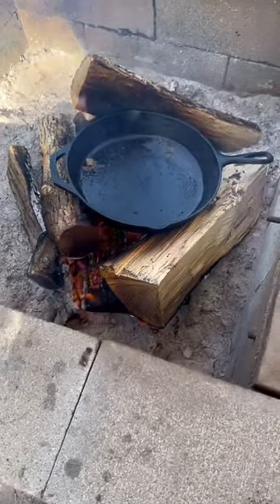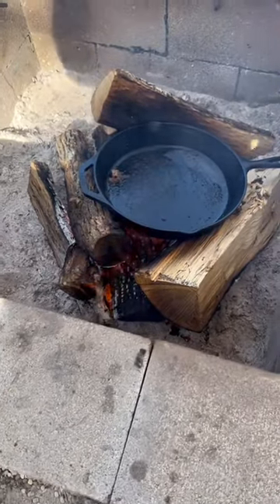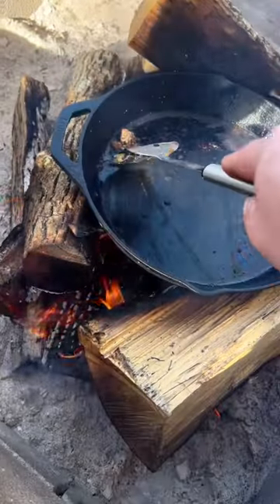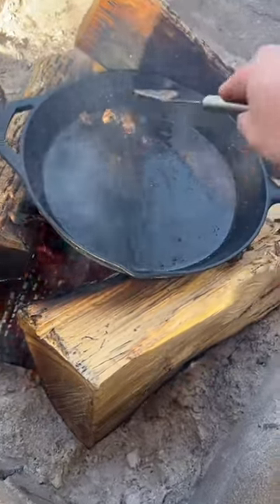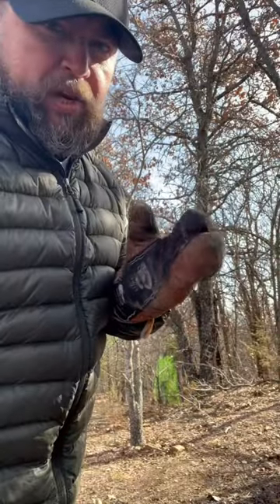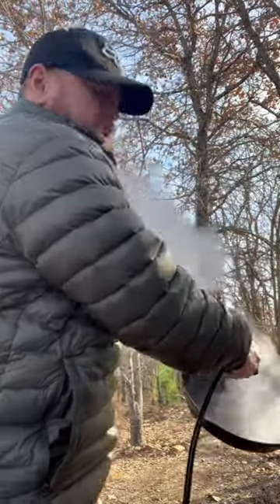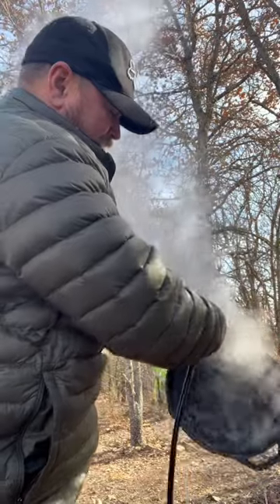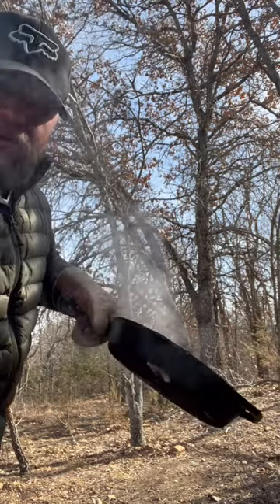Cast iron cleaning fables